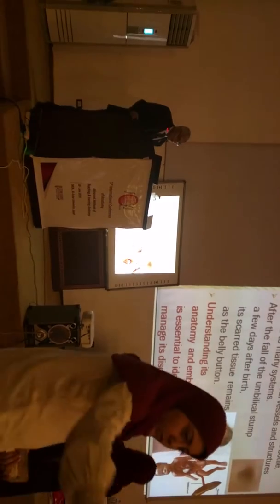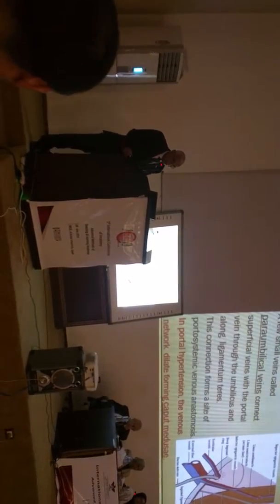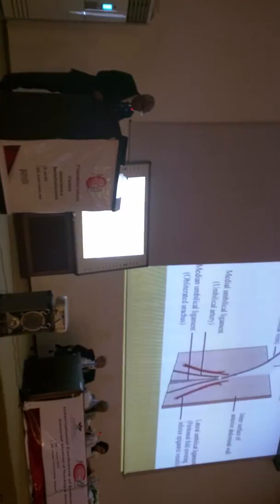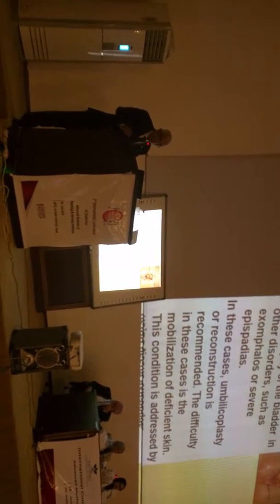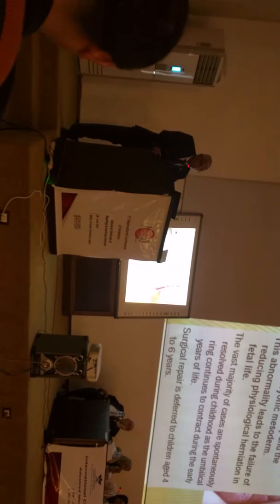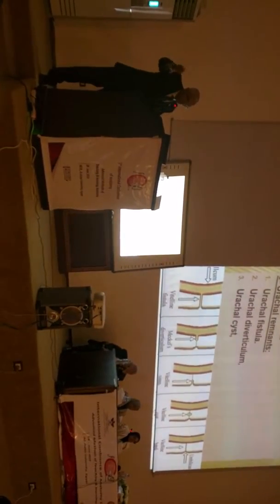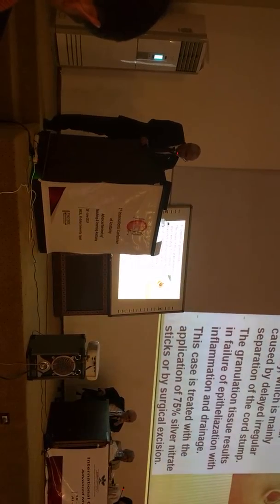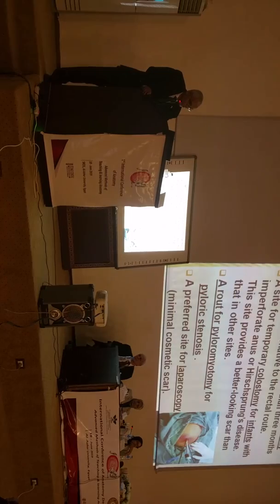Prof Abdelmonem Hegazy in Faculty of Medicine, AlAzhar University